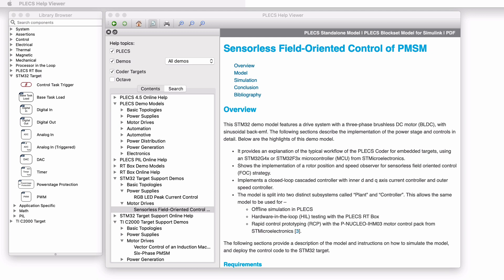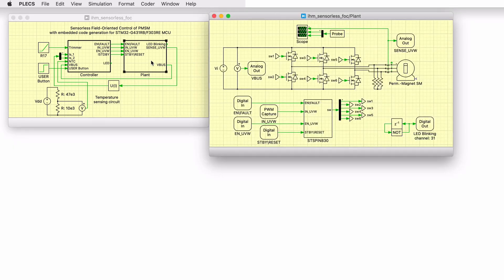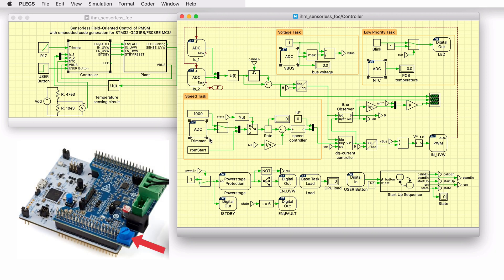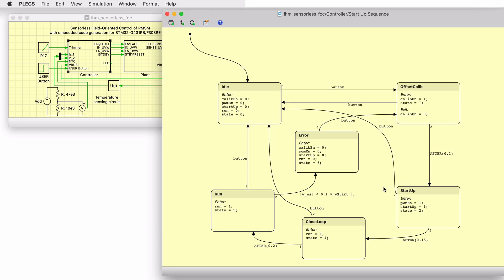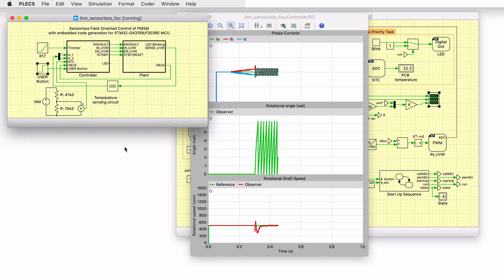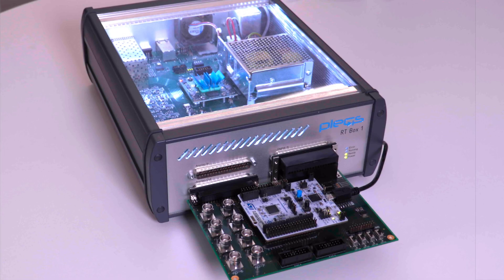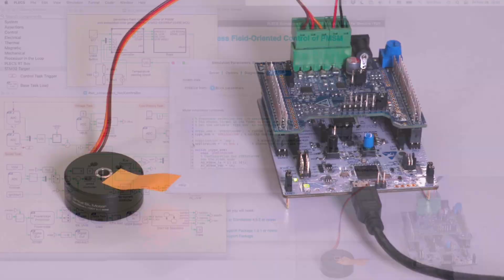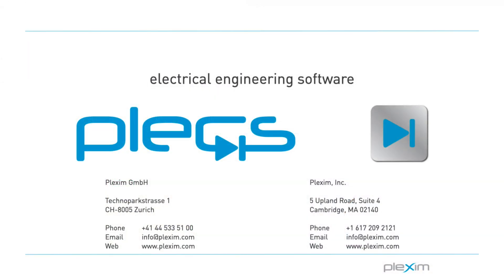PLECS Code Generation Demo Model: Sensorless Field-Oriented Control of PMSM on an STM32 MCU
This video corresponds to the PLECS STM32 code generation demo model of Sensorless Field-Oriented Control (FOC) of a permanent-magnet synchronous machine (PMSM). This model features a drive system with a three-phase brushless DC (BLDC) motor, with a sinusoidal back-emf. A rotor position and speed observer is used for a sensorless field oriented control (FOC) strategy as part of a closed-loop cascaded controller with an inner d and q axis current control loop and an outer speed control loop. The control model can be converted to embedded code for the STM32G4x or STM32F3x microcontroller (MCU) families from STMicroelectronics.

For more videos and further information, please visit our